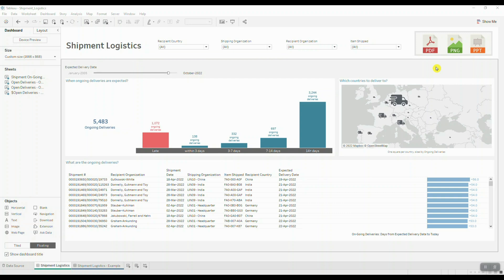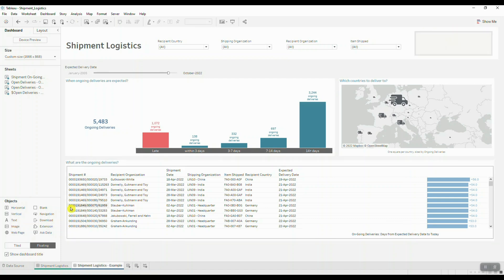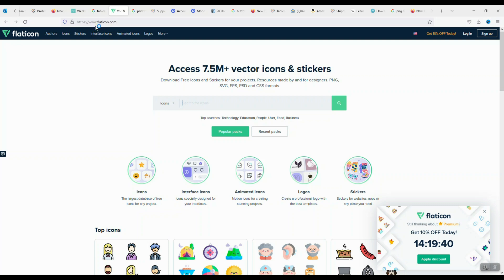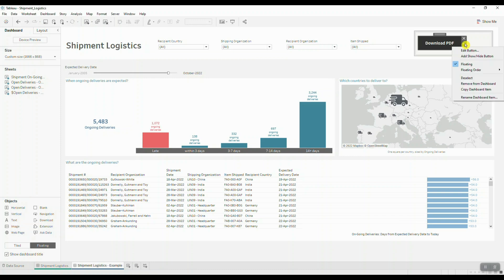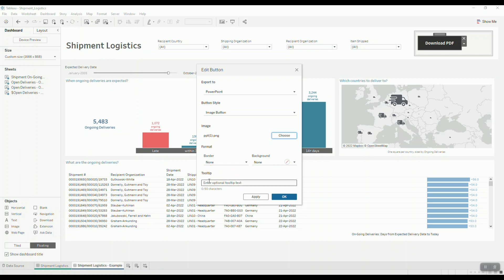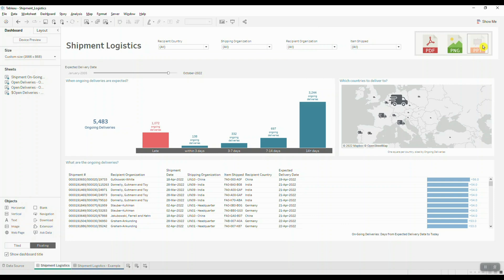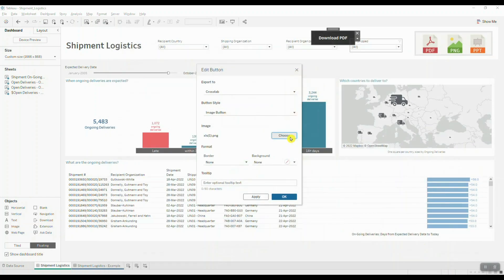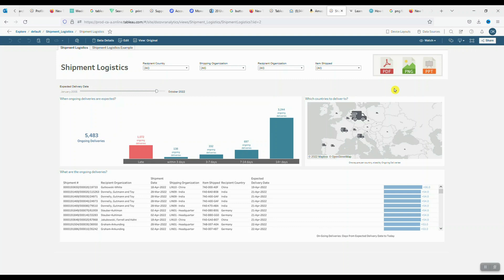Export Dashboard with a Button to PowerPoint, PDF, Excel or Image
Exporting data from a dashboard in various formats should be simple!

In this tutorial we walk you through how to create a custom image button on your dashboard that allows your end users to export the data in various formats such as PowerPoint, PDF, Excel or Image.

One of the benefits of creating image buttons by using dashboard objects as opposed to dashboard extensions, is the fact that some organizations will not allow network-enabled extensions to run on their servers, which can limit your options for being able to choose existing extensions for export functionality.

Additionally, creating a few beautifully formatted buttons on your dashboard will definitely help score a few bonus points when it comes to being user-friendly!

0:00 - Intro
0:10 - Simple Way to Export
0:35 - Create an Image Button
1:14 - Where to Download Icons?
1:46 - Customize the Image Button
2:57 - What About Excel?
4:09 - Publishing Online
4:23 - Watch More Videos!